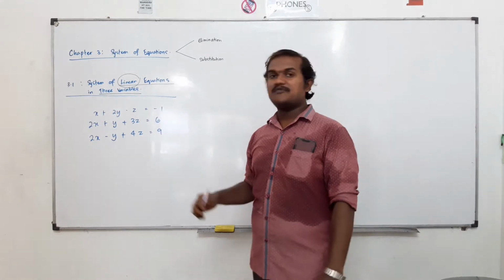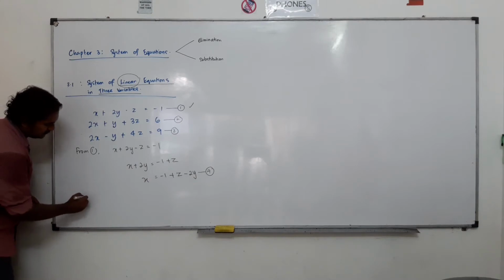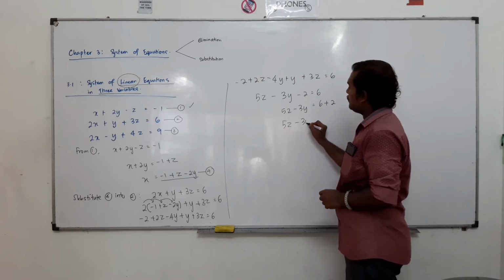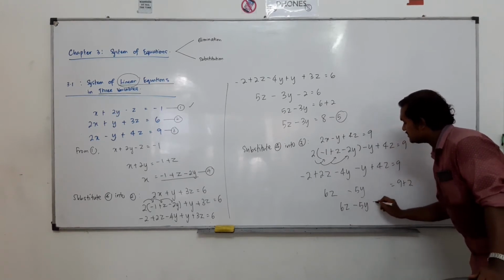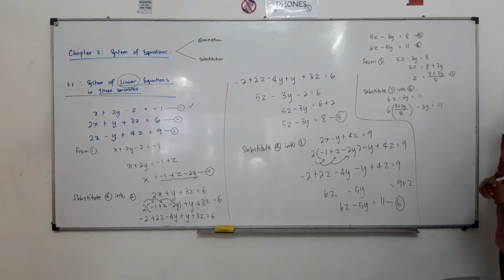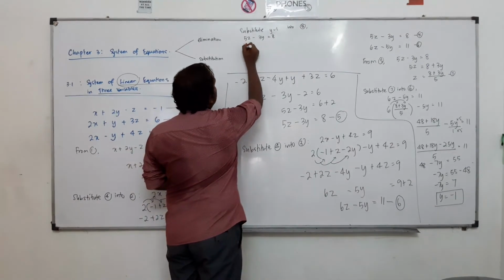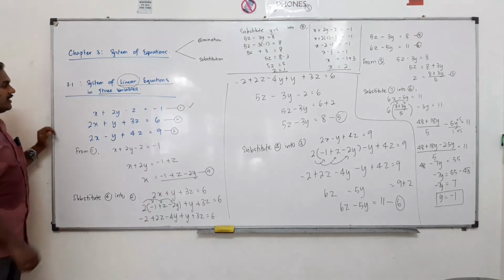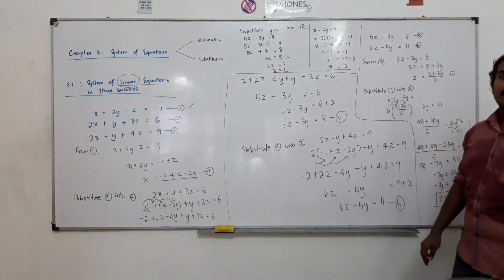SYSTEM OF EQUATION - SUBSTITUTION (part 2)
A system of equations is a collection of two or more equations with a same set of unknowns. In solving a system of equations, we try to find values for each of the unknowns that will satisfy every equation in the system. The problem can be expressed in narrative form or the problem can be expressed in algebraic form.

To solve a system of equations by substitution, we solve for one of the variables in one of the equations and then substitute for the variable in the other equation and then solve for the other variable. ... The value of the two variables obtained is the solution to the system of equations